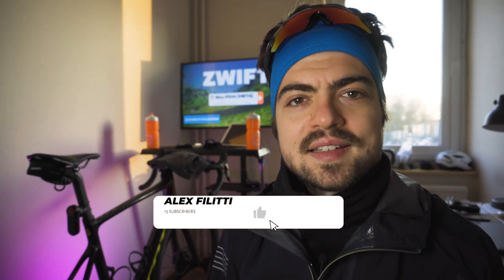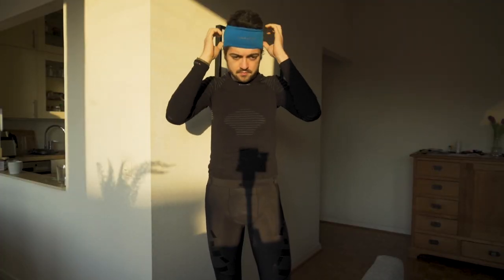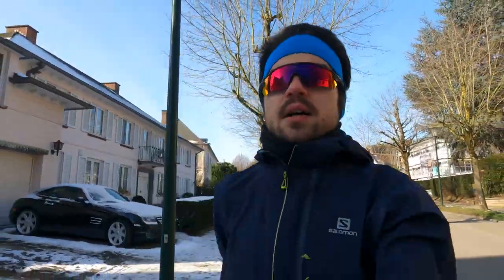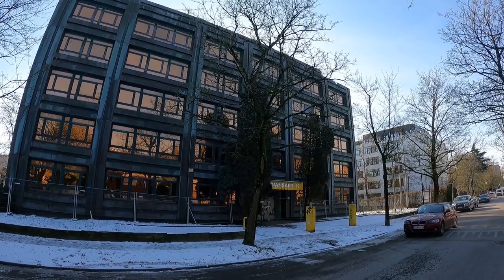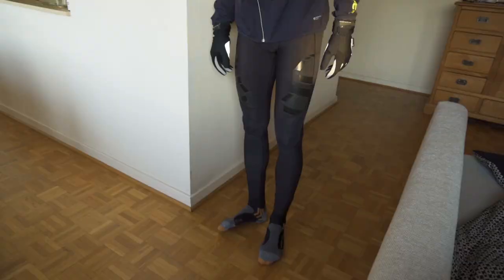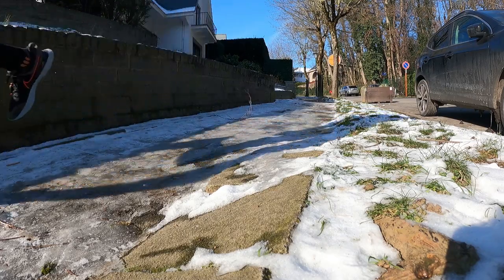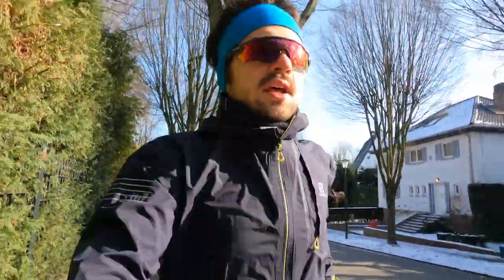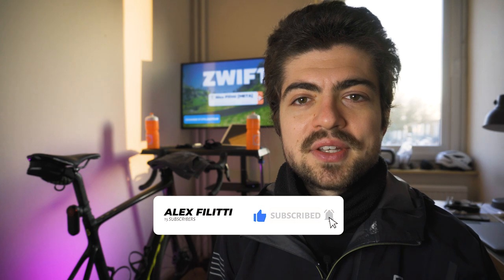BEST GEAR, CLOTHES & TIPS TO STAY HEALTHY ATHLETES IN NEGATIVE TEMPERATURES (layering is key!)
NEXT VIDEO (FEB 17): NIKE ZOOMX INVINCIBLE REVIEW!!

Gear and clothes with links are listed below!
Hi guys,

It's freezing cold here in Brussels so it's the perfect opportunity to share with you my favorite winter clothes for running, some layering techniques and other tips that I use in such conditions.

Alex
Running gear I'm wearing in this video: (updated versions for some in the links)

Salomon Bonatti
Oakley Radar
X bionic baselayer
Raidlight headband
Endura thick gloves (no link)
Skins Long tights (discontinued)
Looking for personalized training, targeting your needs and triggering real improvements? Hire me as a coach
Video gear:
00:00 White Brussels
00:52 Intro
01:50 Running
04:22 Head
04:59 Sunglasses
05:24 Neck
06:30 Upper Body
07:28 Windbreaker
08:05 Lower body
08:56 Socks
09:50 Shoes
10:12 Gloves
11:19 Tip #1 Lipstick
11:43 Tip #2 Stops
12:16 Tip #3 Get warm
12:40 Tip #4 Perimeter
13:25 Wrap up